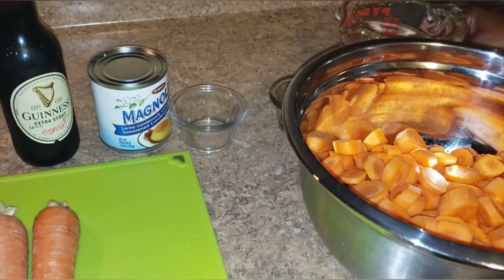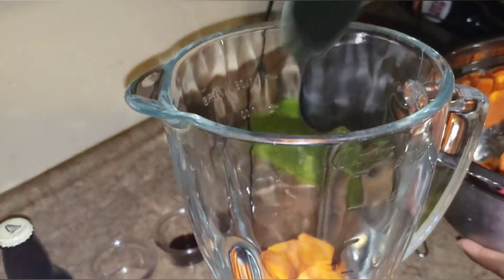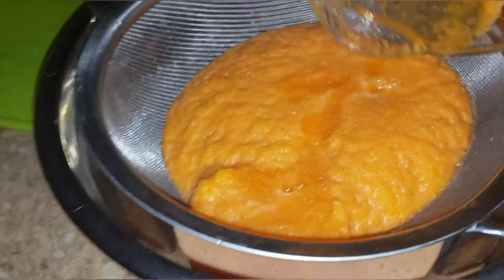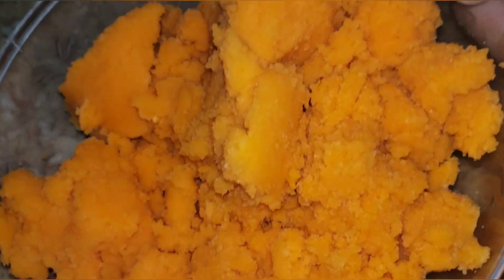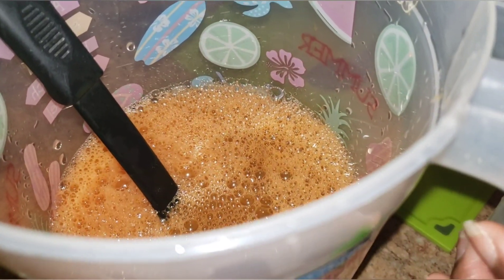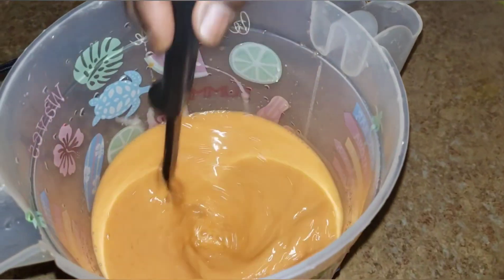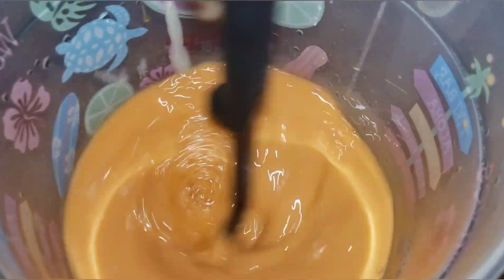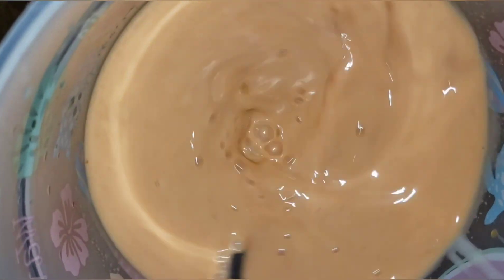Jamaican style Carrot Juice with Guinness Stout and Rum. Holidaydrinksandideas 🇯🇲 🇯🇲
Ingredients:

12 Medium Carrots

2 Can condensed milk

6 Cups  cold water

1 Bottle Guinness Stout

1/2 teaspoon nutmeg

1 teaspoon vanilla

Rum (Wray & Nephew is very strong.) Therefore, the amount you add is optional)

Direction:

Wash and peel Carrots and then diced into small pieces

Add Carrots to blender with enough water to cover the Carrots Note: I blended Carrots in step of three

Strain Carrots through a strainer, separate juice from trash

In a pitcher add carrot juice, condensed milk, Guinness Stout, 1 teaspoon vanilla  and 1/2 teaspoon nutmeg.

Mix well and serve over ice.